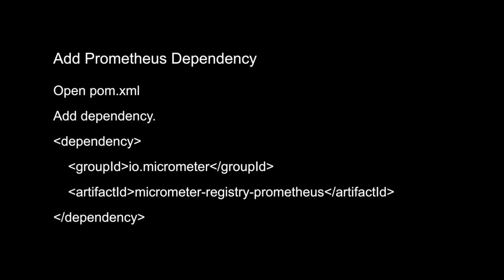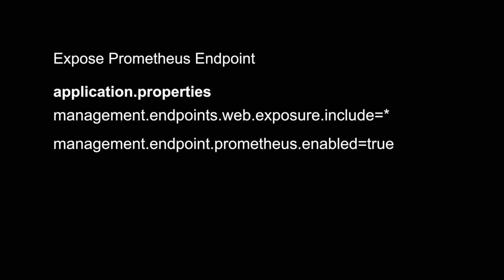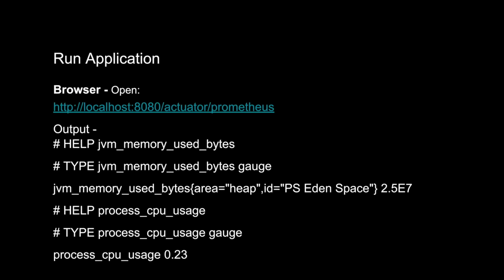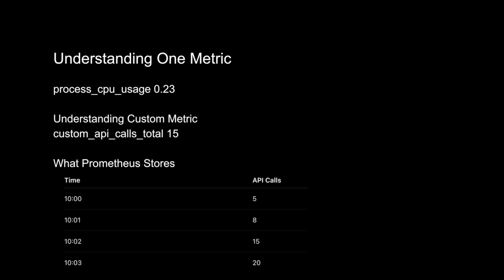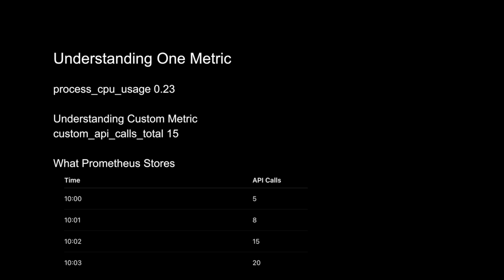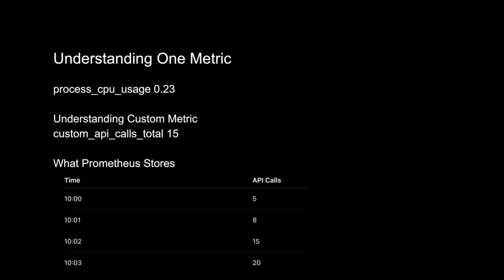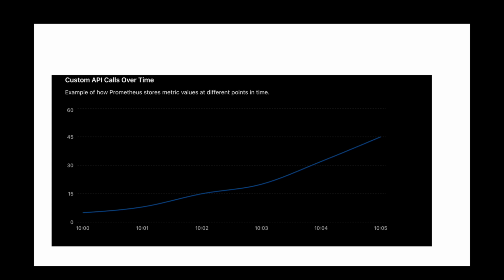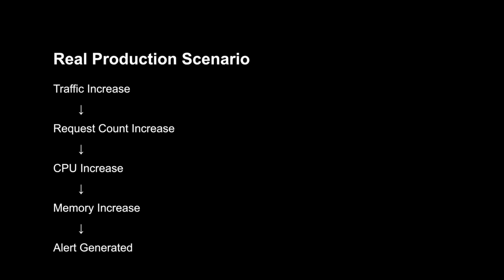Prometheus Monitoring Explained | How Prometheus Collects Metrics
Welcome to Video 6 of the Application Monitoring Series.

Topics covered:

Why Prometheus is needed
Prometheus architecture
Prometheus endpoint
How metrics are scraped
Time-series monitoring
Real production examples

📺 Full Series

▶ Video 6 (Current Video)